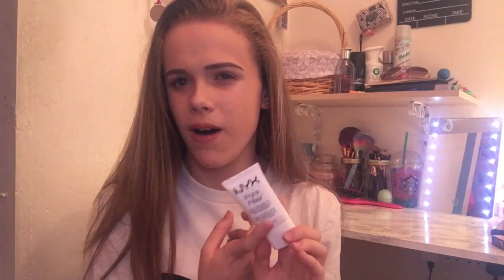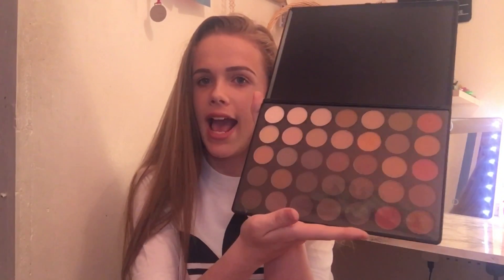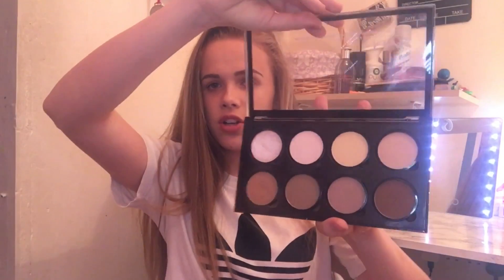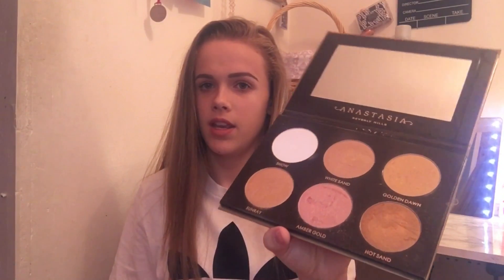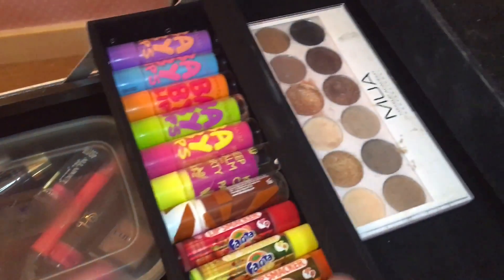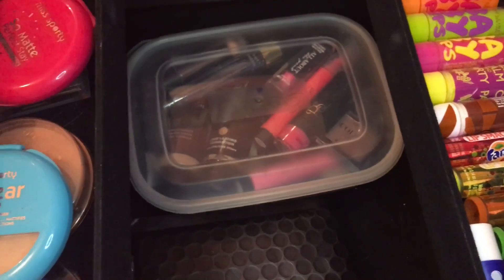UPDATED MAKEUP COLLECTION